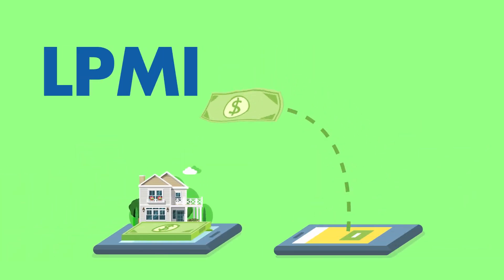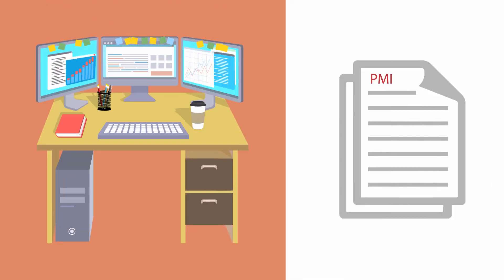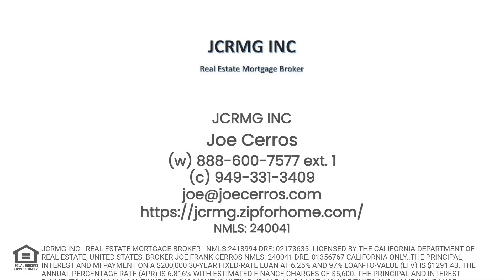What is BPMI? What is PMI? JCRMG INC Real Estate Mortgage Broker NMLS 2418994 DRE 02173635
JCRMG INC Real Estate Mortgage Broker - California Only. CAll toll free 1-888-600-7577 Ext. 1